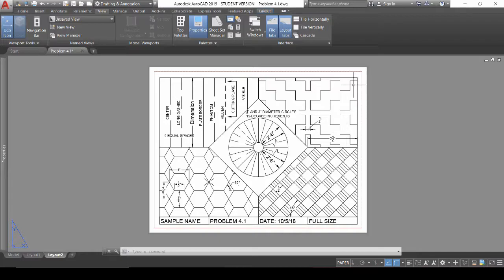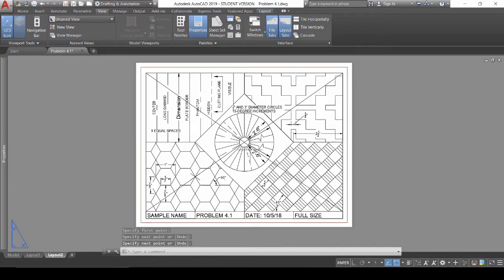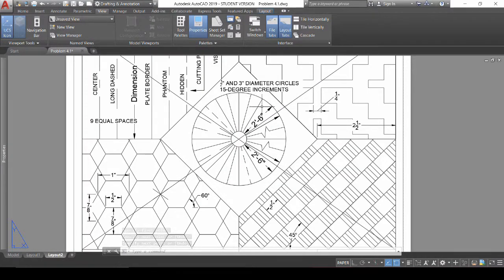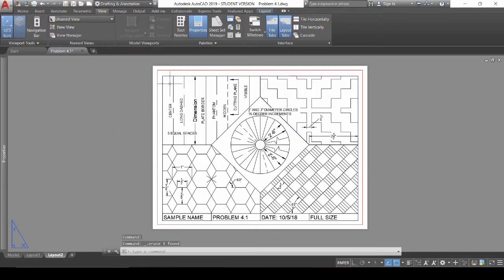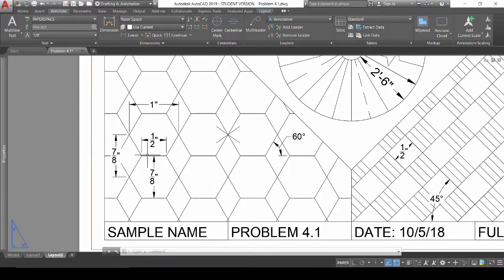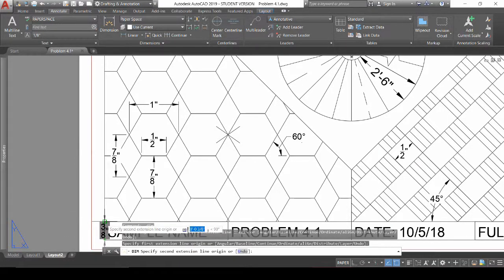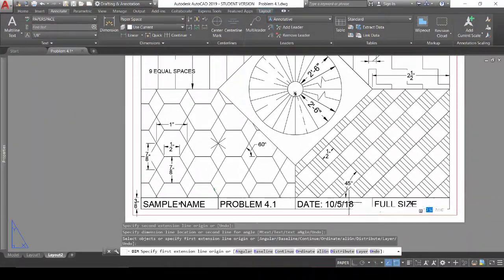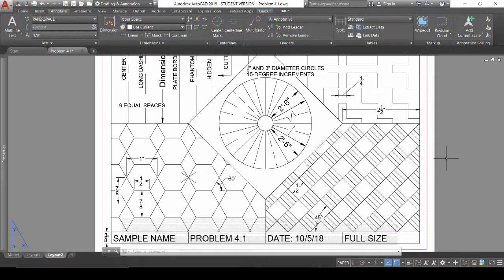DRAFTING FOR THEATRE- AUTOCAD 2019 -INTRO TO PROBLEM 4.1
This is an introduction to drafting problem 4.1 from "Drafting for the Theatre" by Dennis Dorn and Mark Shanda.